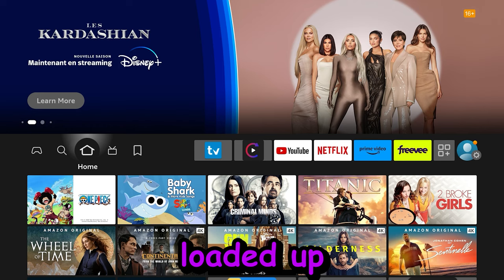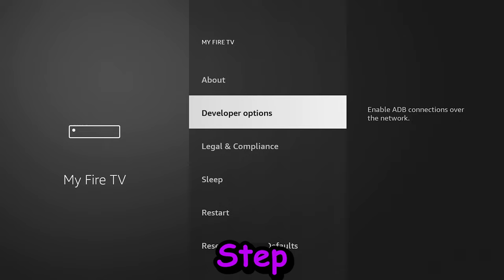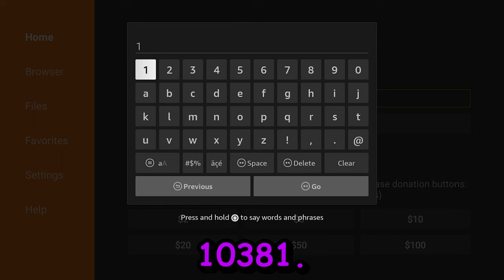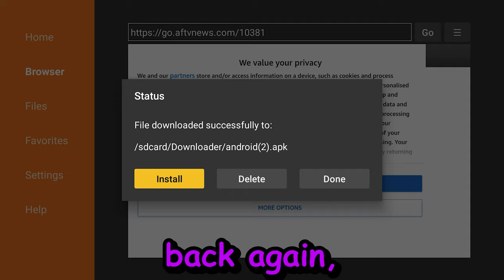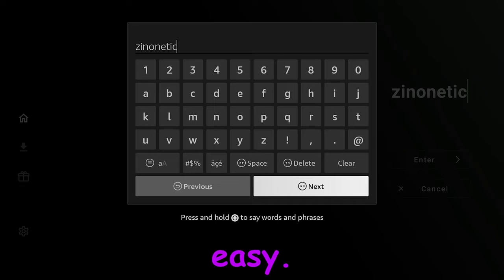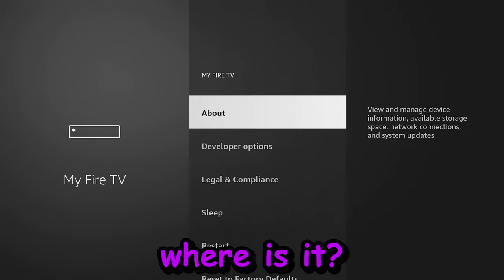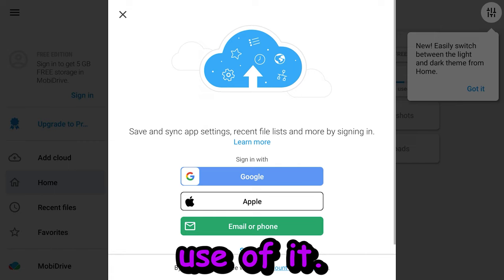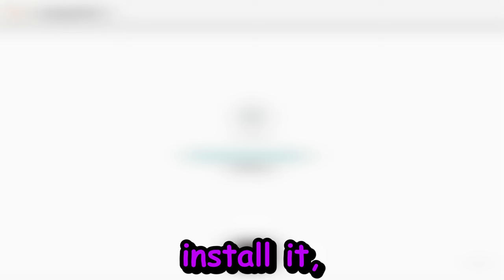Fully Load Firestick 2023 - Tutorial to unlock everything in Fire Tv Stick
NEW STORE CODE: EVERYTHING

Welcome to ZinoNetic, your go-to destination for insightful tutorials and engaging content. Here's everything you need to know:

- Processor: Intel(R) Core(TM) i9-10900X CPU @ 3.70GHz
- RAM: 64.0 GB
- Graphics Card: RTX 3090
- Storage: 3 TB SSD
- Operating System: Windows 11 Pro

**🔒 Recommended VPNs:**
Protect your online experience with these trusted VPNs: